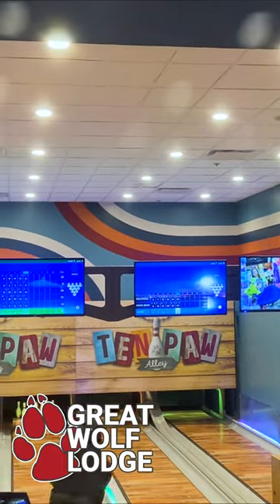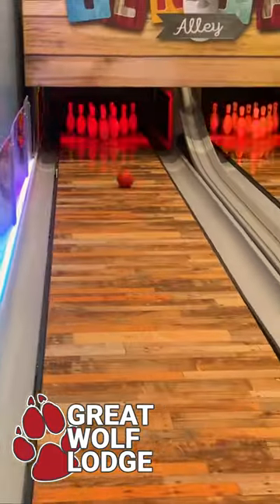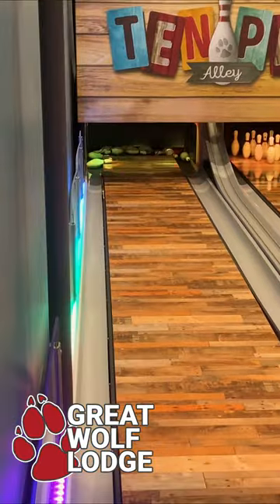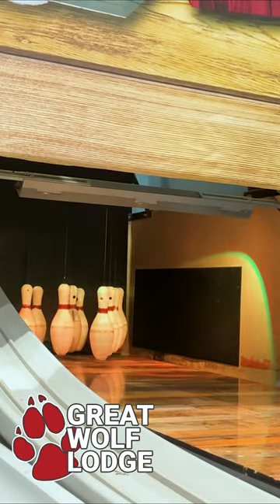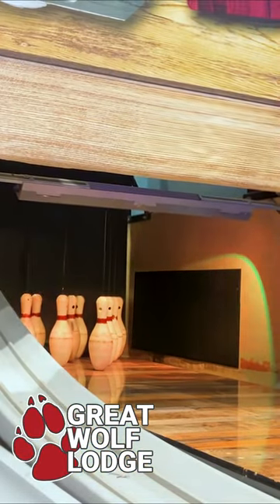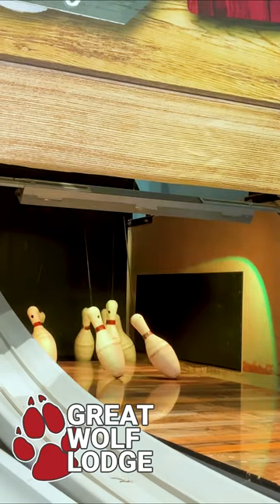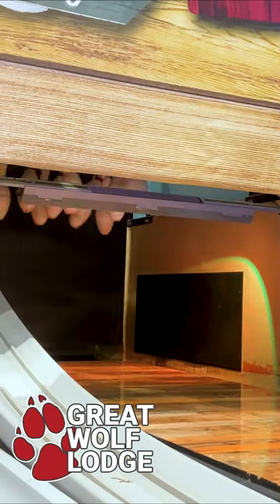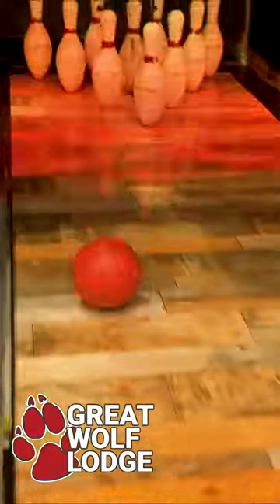What Is Mini Bowling?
The Great Wolf Lodge includes several activities, including mini bowling. Imagine a normal bowling alley, except literally everything is half the size. The balls feel like bocce balls. The lane is only half the length and half as wide. The bowling pins are on strings so they can be quickly reset.

With all of that said, this was really fun! Our kids are 7 and 4, and this was the perfect setup for them. We must have played a dozen times.

Please help our tiny channel grow. And if you enjoyed this, please hit the THUMBS UP button!

meta-playlistid=PL3g5Ulm2v87zcxkZhb7cTP4L8xA5HBPAh